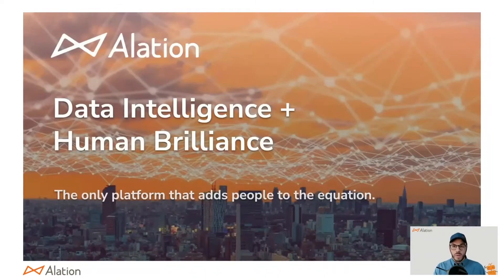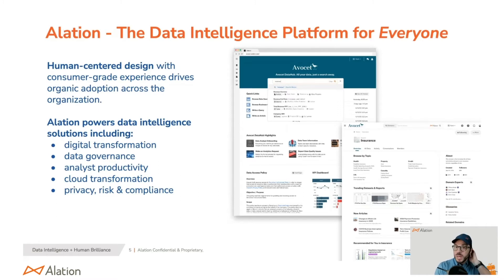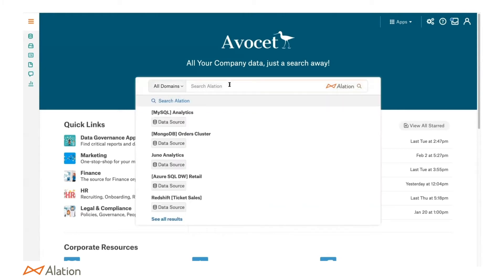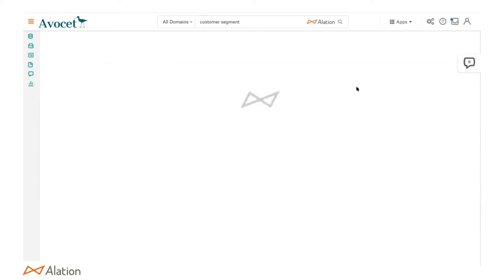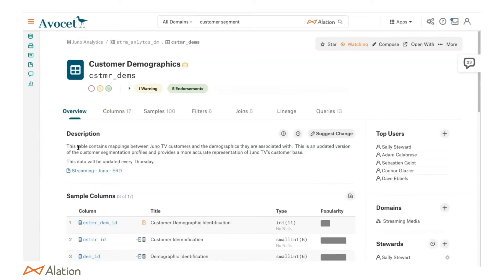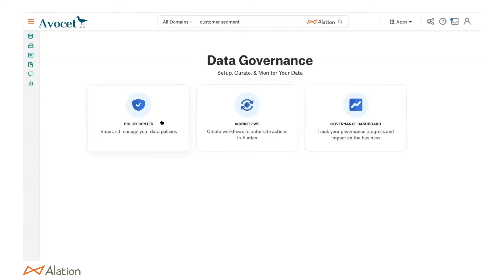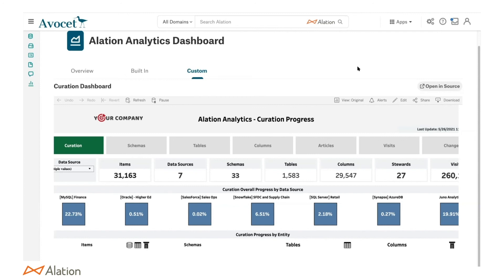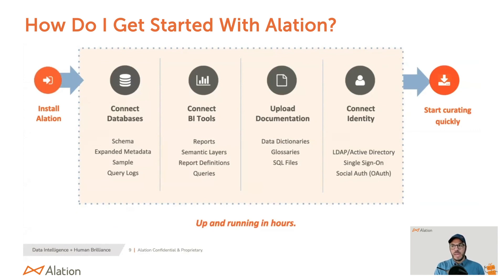Alation Data Catalog Demo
Alation highlights its key differentiators and capabilities for the CDO TechVent on Data Catalogs (December 15, 2021). Use this link to evaluate each data catalog in the playlist When you submit the form, you will receive a custom report that shows how you scored each product versus everyone else.